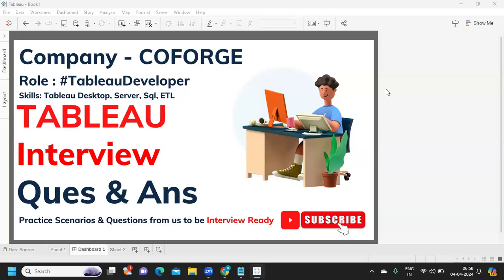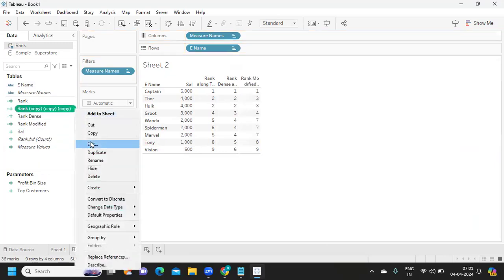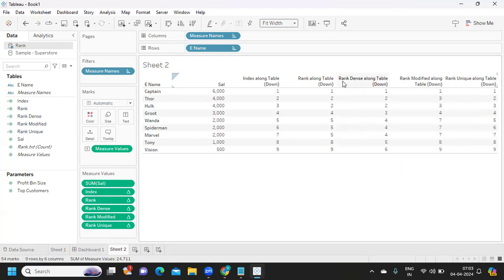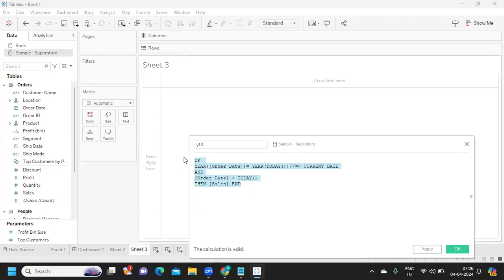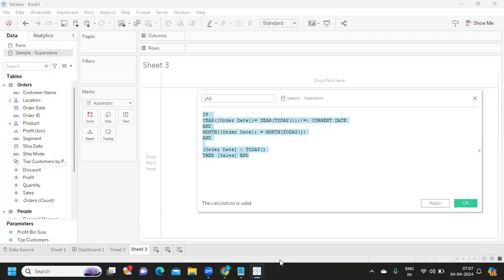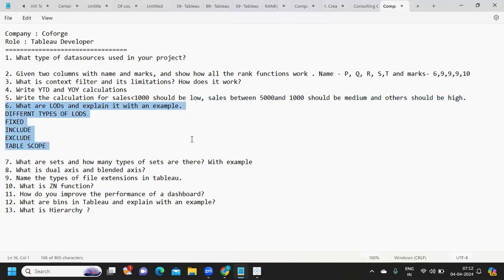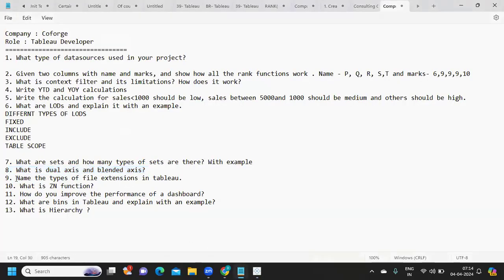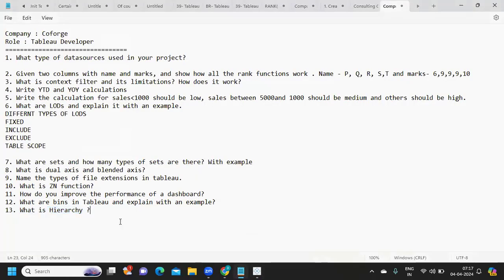Tableau Interview Question and Answers |Coforge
In This video we will discuss about interviewquestions that were asked in coforge for tableaudeveloper, dataanalyst , dataanalytics , , trendingvideo , mostpopular , mostsuggestivetrend datascience roles.

1. What type of datasources used in your project?
2. Given two columns with name and marks, and show how all the rank functions work . Name - P, Q, R, S,T and marks- 6,9,9,9,10
3. What is context filter and its limitations? How does it work?
4. Write YTD and YOY calculations
5. Write the calculation for sales 1000 should be low, sales between 5000and 1000 should be medium and others should be high.
6. What are LODs and explain it with an example.
7. What are sets and how many types of sets are there? With example
8. What is dual axis and blended axis?
9. Name the types of file extensions in tableau.
10. What is ZN function?
11. How do you improve the performance of a dashboard?
12. What are bins in Tableau and explain with an example?
13. What is Hierarchy ?

tableau interview
tableau training
tableau certification
tableau server
interview questions and answers
data analyst
tableau lod
sql interview questions and answers
xpressurdata